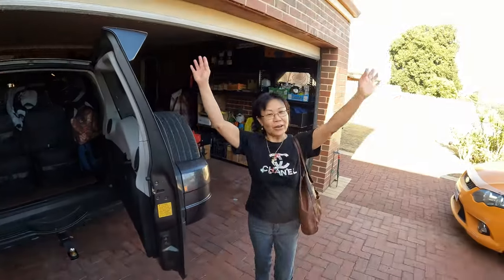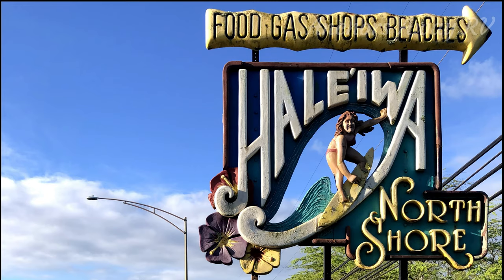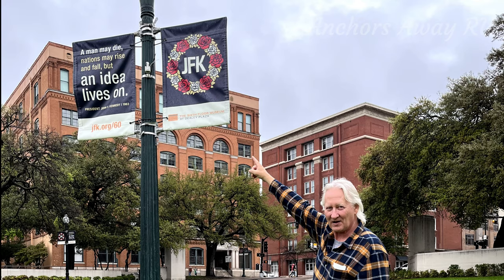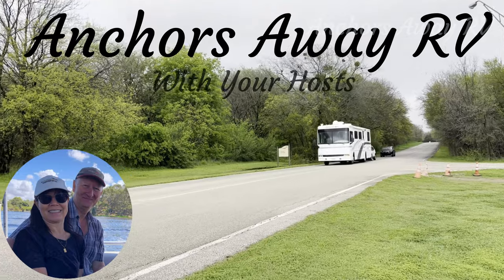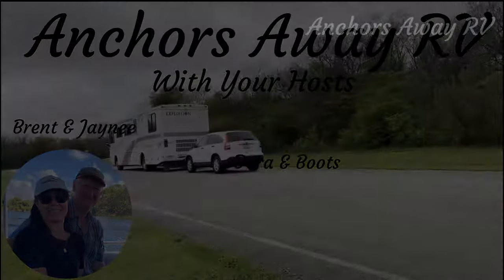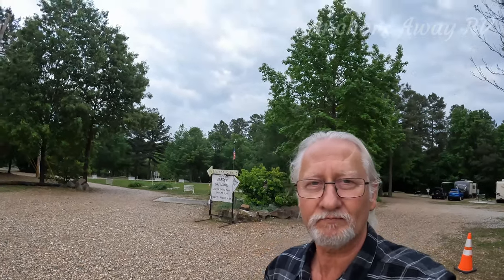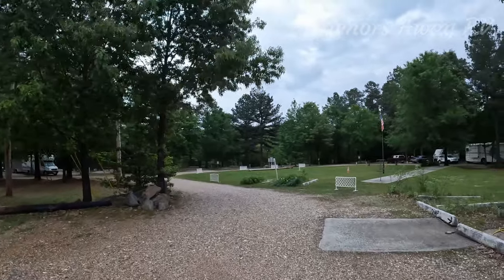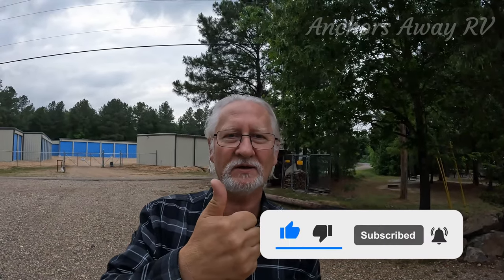Castle Keepers RV Park Review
Welcome to Castle Keepers RV Park review! Today, we're embarking on another adventure to explore one of nature's finest treasures – campgrounds! Whether you're a seasoned outdoors enthusiast or a novice camper, we've got you covered. Join us as we dive into the heart of Castle Keepers RV Park, Arkansas, uncovering its hidden gems, amenities, and everything in between.

From serene lakeside views to rugged hiking trails, we'll provide an in-depth review to help you plan your next outdoor getaway with confidence. So, sit back, relax, and let's journey into the wilderness together!